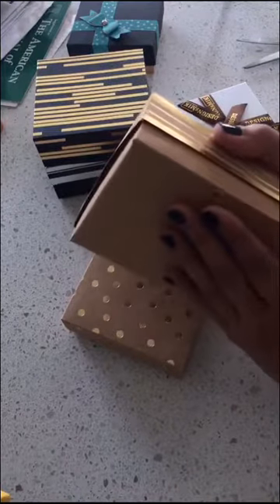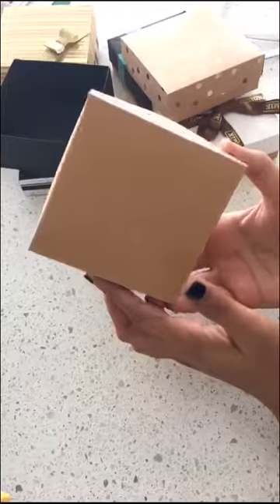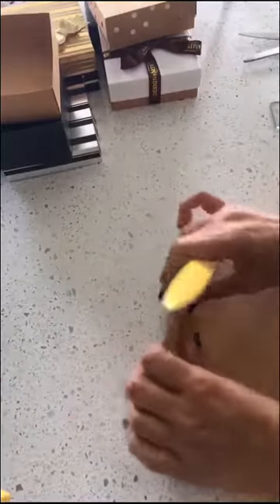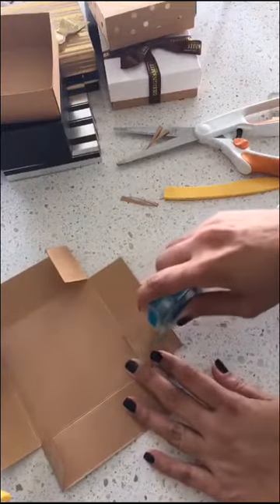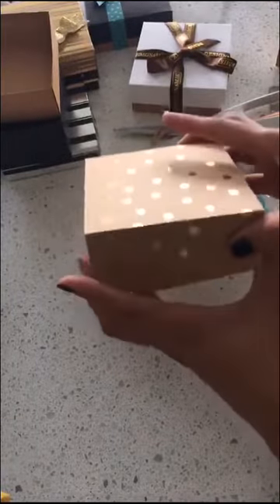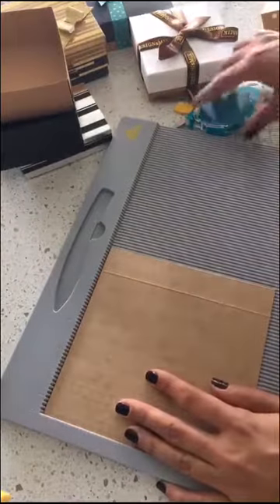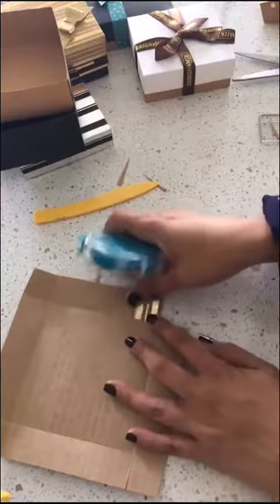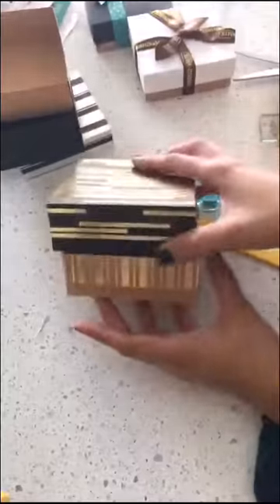How to make a Gift Box / DIY Gift Box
A quick tutorial on how you can make your custom gift box in any size and color!